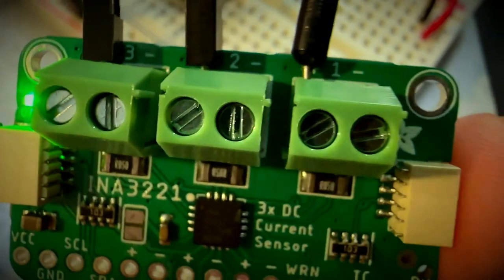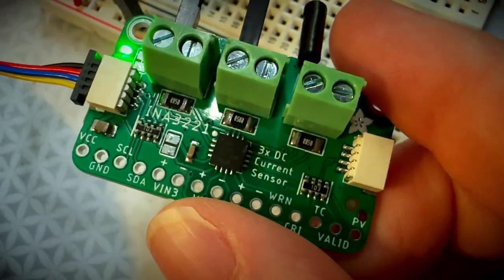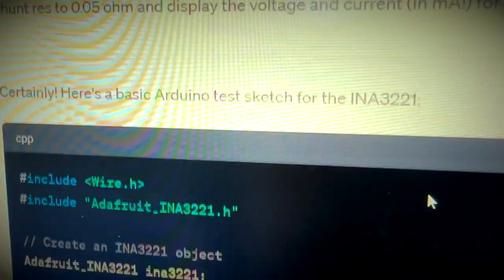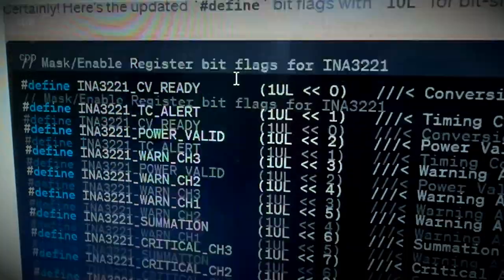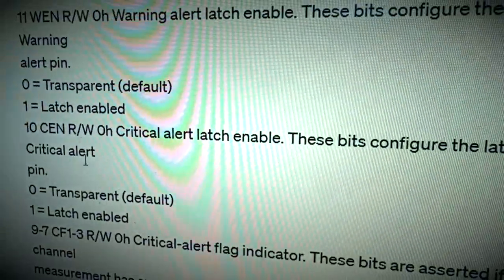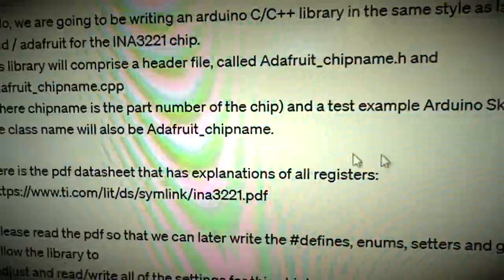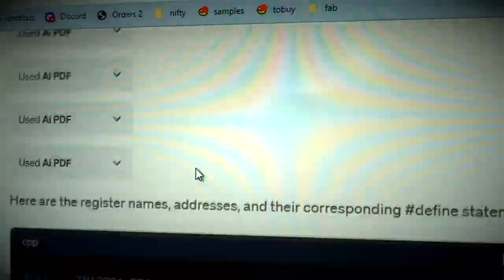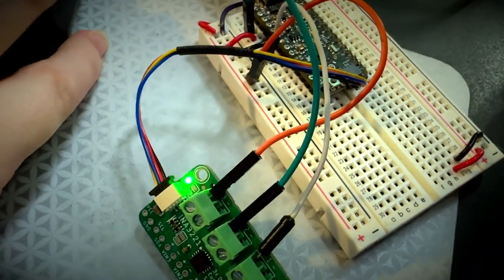INA3221 is a 3-channel DC power monitoring chip 🔌🤖🔍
If you're a fan of our INA219 DC current/voltage monitor breakout , this new prototype will make your heart grow thrice daily. The INA3221 is a triple-channel voltage and current monitor for high side monitoring. We designed this breakout but were puttering around trying to find a solid chunk of time to write a driver for it - but with our new ChatGPT robot friend, we were able to spend 15-30 minutes here and there throughout the day to get the driver written, here's the log so far There's a little cleanup and of course more testing to do but so far the code it generated is working nicely!